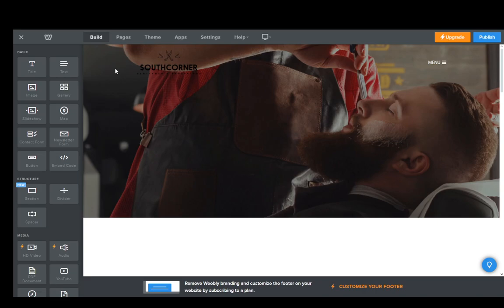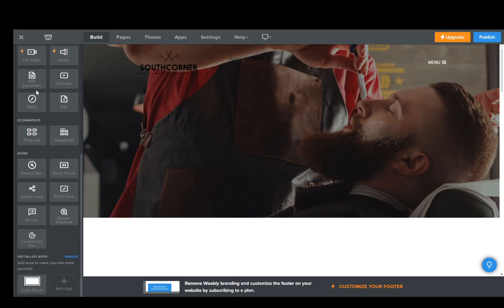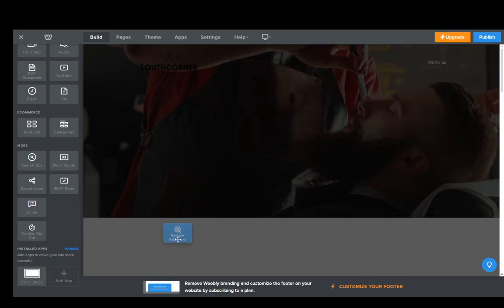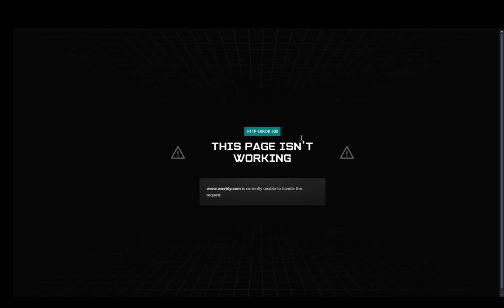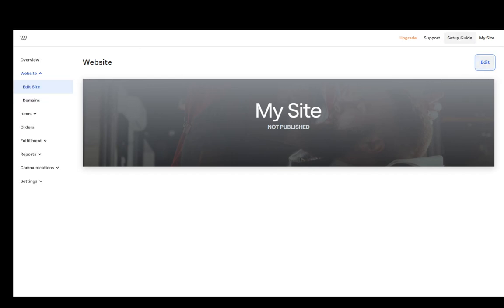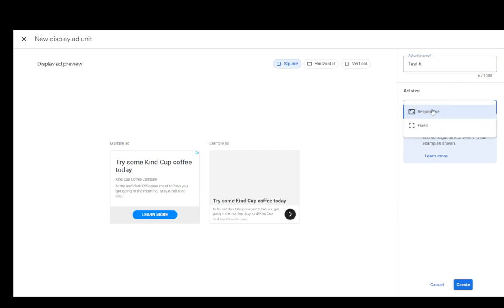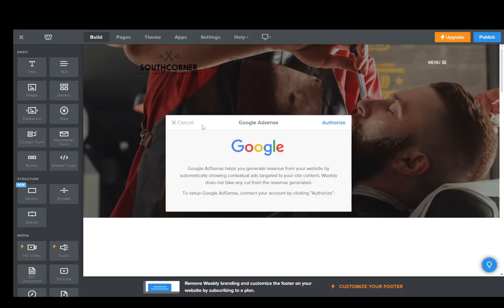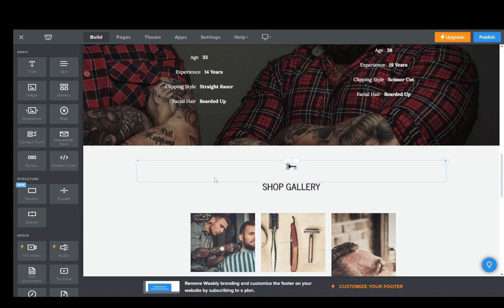How To Add Google AdSense To Weebly Tutorial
Today we talk about add google adsense to weebly,weebly,google adsense,weebly tips and tricks